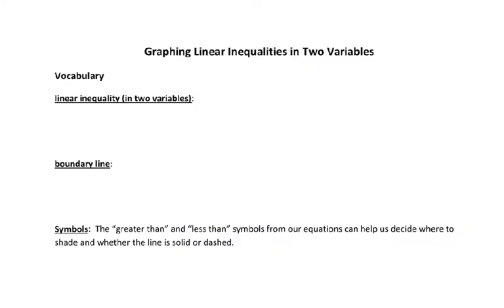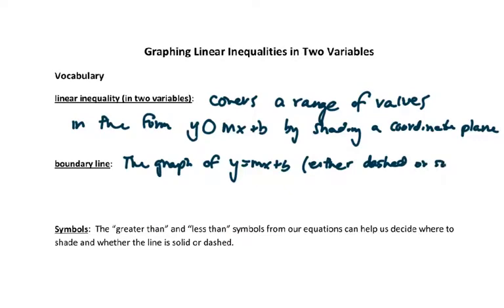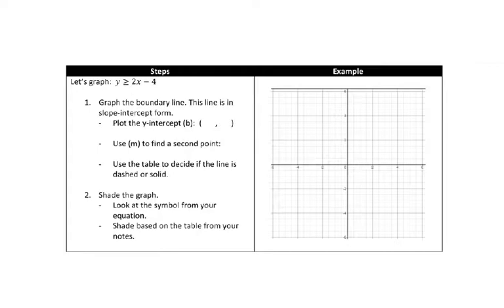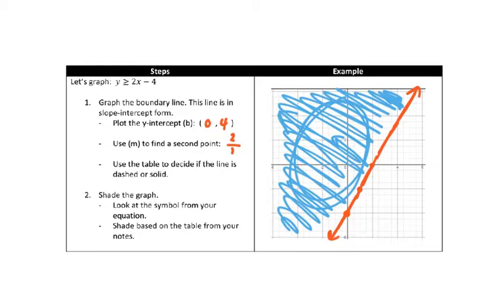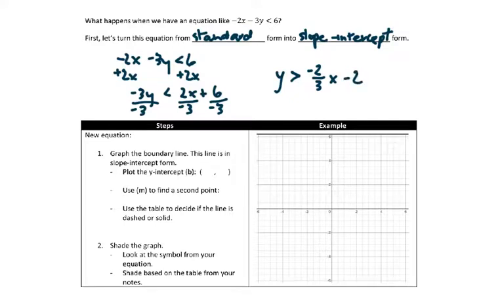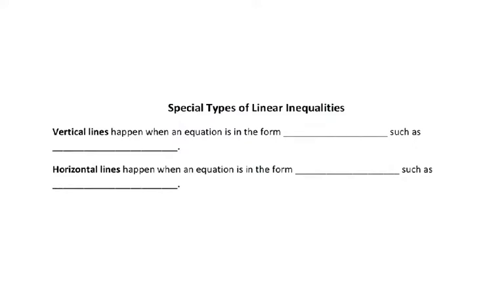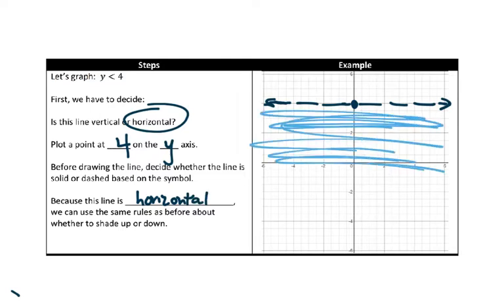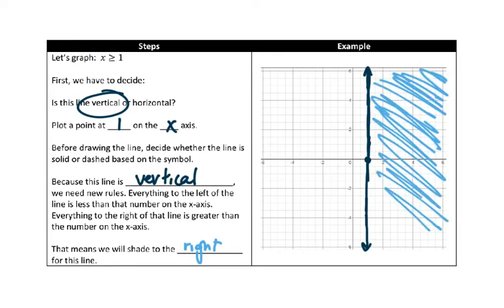Algebra 2A Lesson 2.8 (Graphing Inequalities in Two Variables)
Audio quality is very not good on this one. Definitely a learning experience!